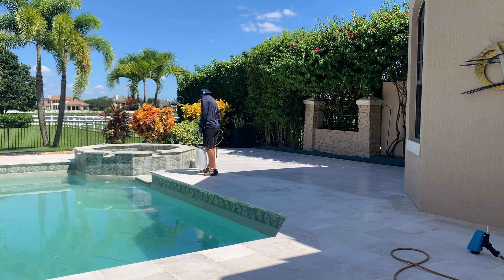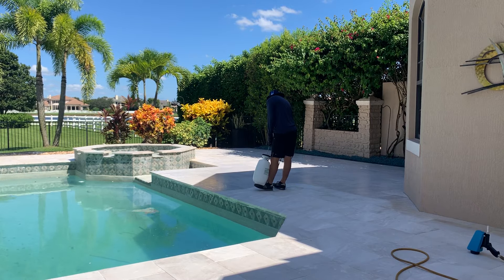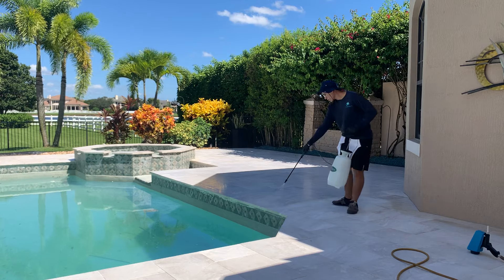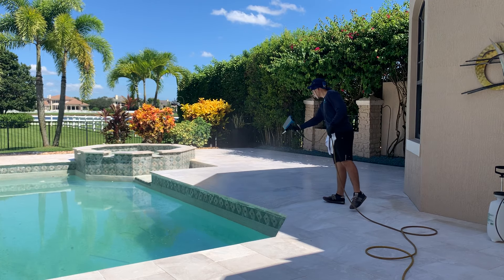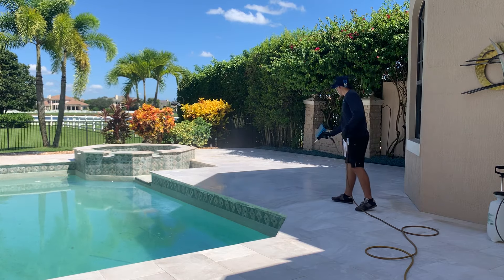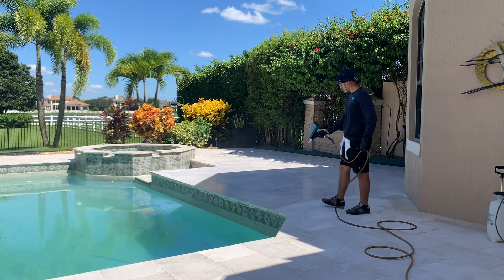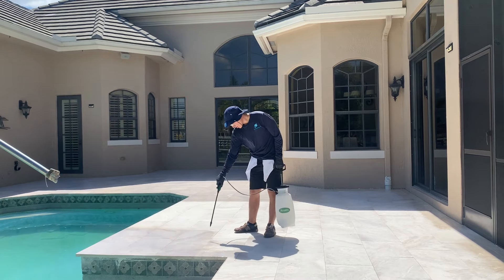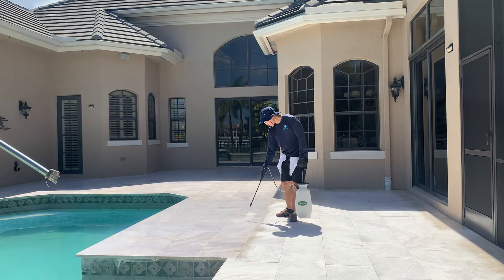Delray Sealing Mable Deck / Durable Non Slip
National Sealing has developed a 3-Part Coating Process which is typically 3-5x more durable than using Sealers. Sealing Marble & Travertine Decks. We're the largest Paver Sealing Co in the US. For 20+years we combine our Durable Coating with our Nano Non Slip Beads to create the most durable Non Slip application available in the US.